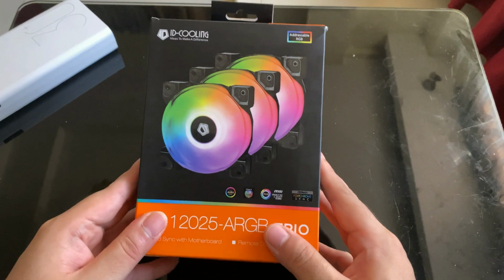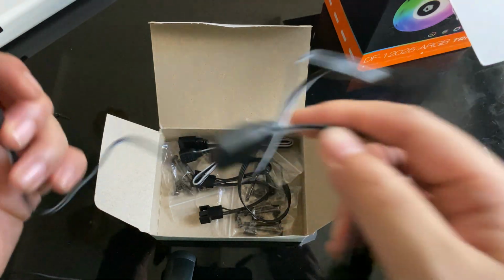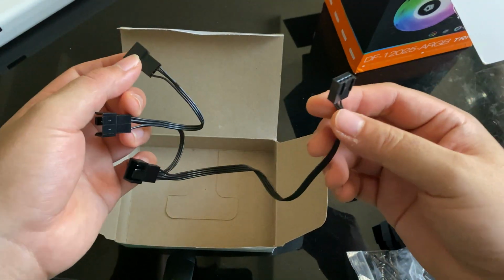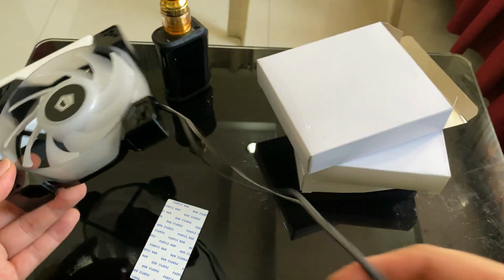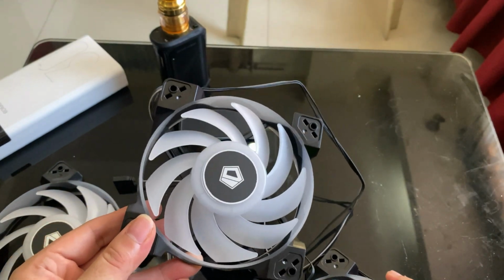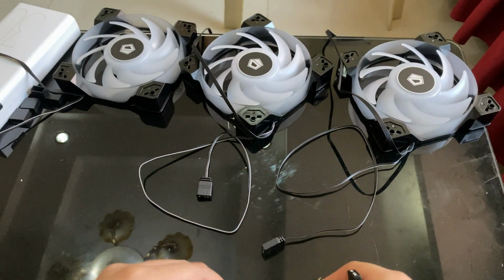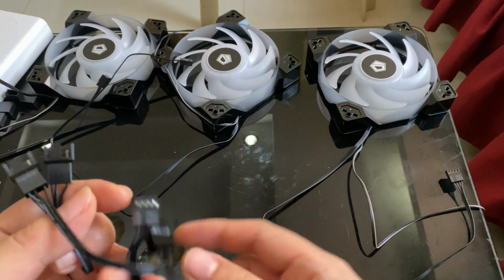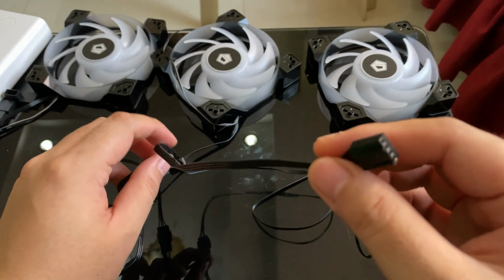Bang for your buck budget performance fans? ID Cooling DF-12025 ARGB Trio l Unboxing and Guide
These are the best fans I have tried so far. Best Chinese fans in the market. Might be pricy but it belongs to the mid range fans. No complaints against these. They can move air very well. That only means you will never have any overheating issues with your PC. They are PWM and at the same time ARGB. Available in black and white variants.

Specs:
Fan Dimension: 120×120×25mm(PWM) x3PCS
Fan Speed: 900~2000±10%RPM
Max. Air Flow: 56.5CFM
Noise: 16.2~31.5dB(A)